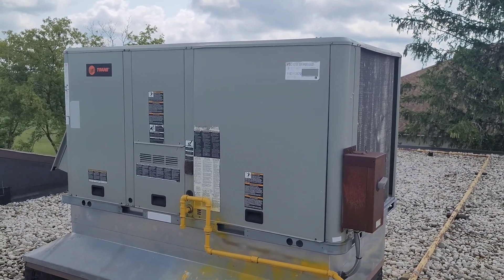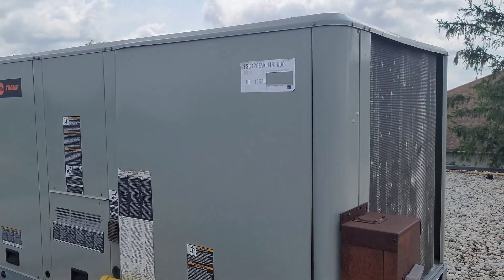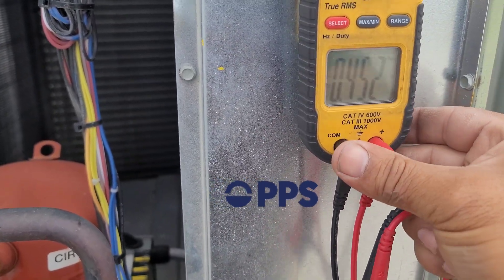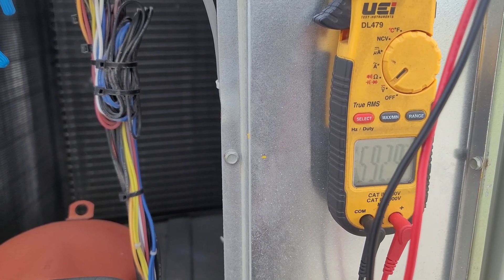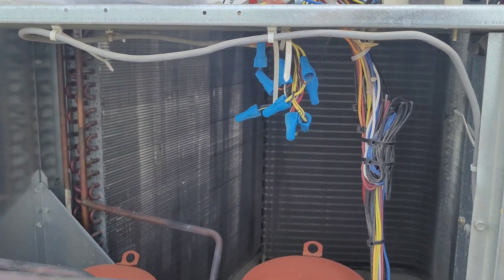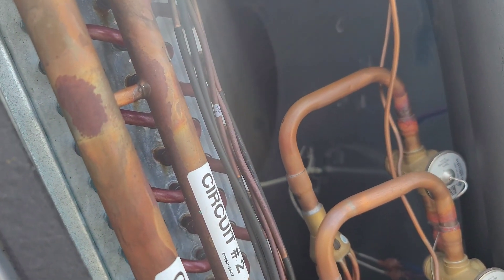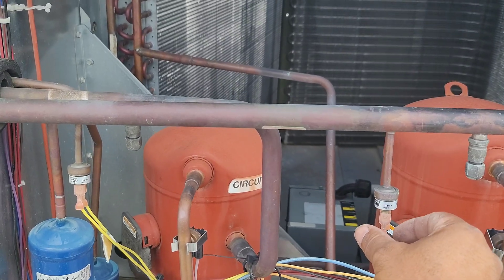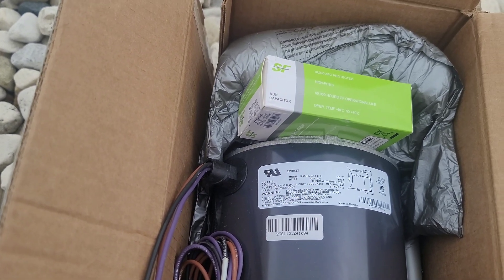Trane package RTU Not cooling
Trane package RTU wasn't working